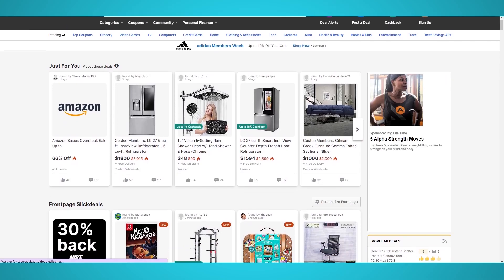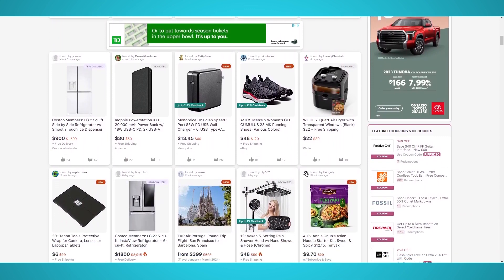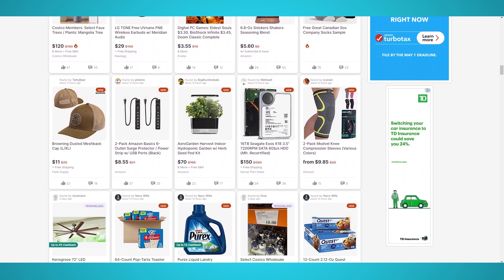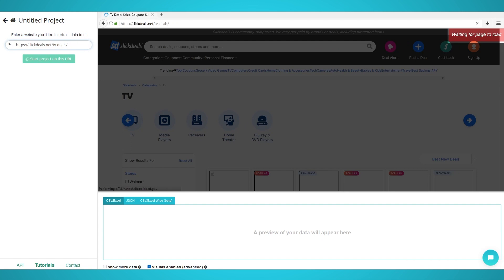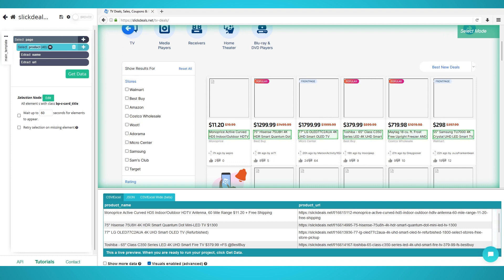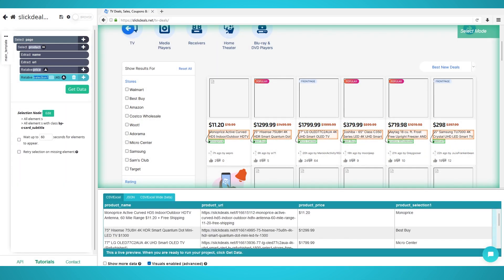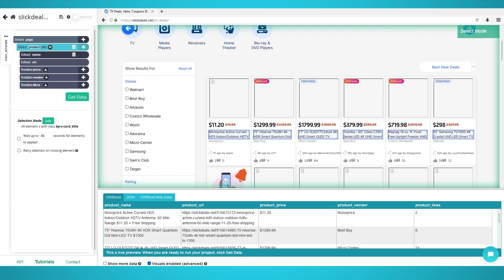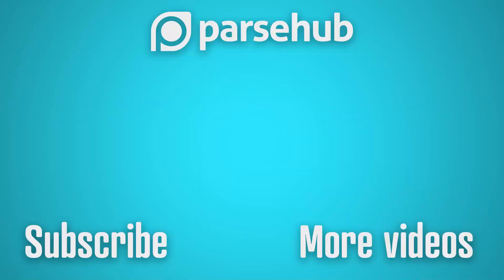How to Scrape Slickdeals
In this tutorial, we will show you how to scrape the Slickdeals website for free, so you can extract the latest products, deals, coupons and more!

Ready to scrape the best deals? Let’s begin!

0:00 Intro
0:47 Step 1: Extracting Products & Deals
1:16 Step 2: Scraping Prices & Details
1:38 Step 3: Pagination
1:53 Step 4: Running Your Scrape
2:16 Scrape Results